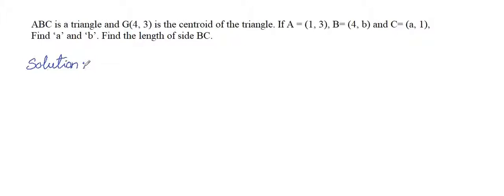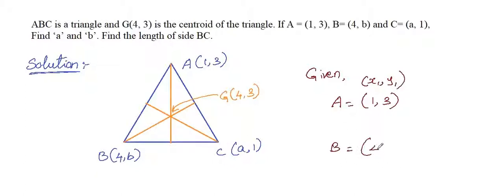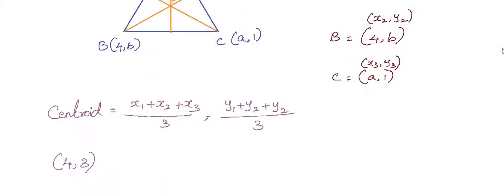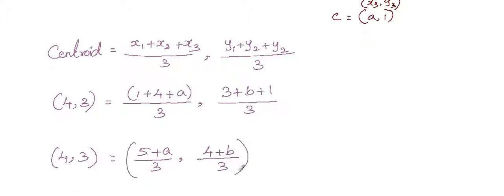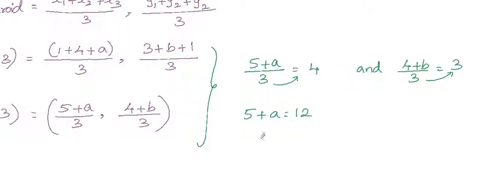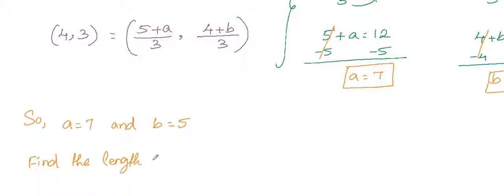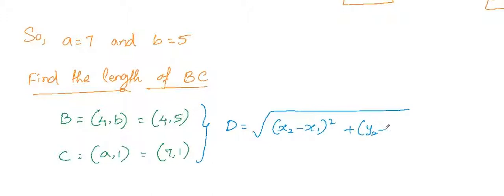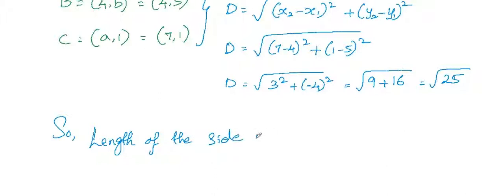ICSE - 2011 Class 10 Maths - Question 3(c) Solution